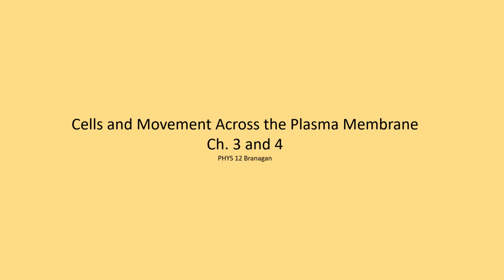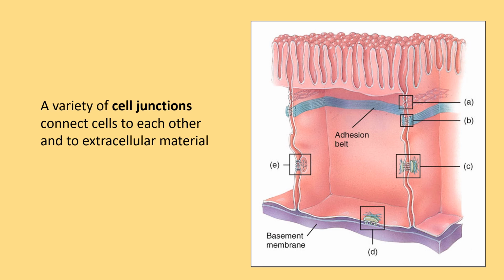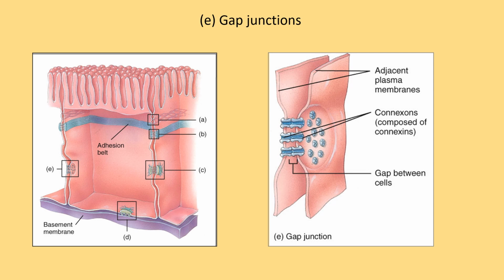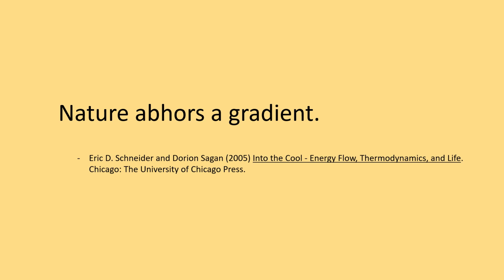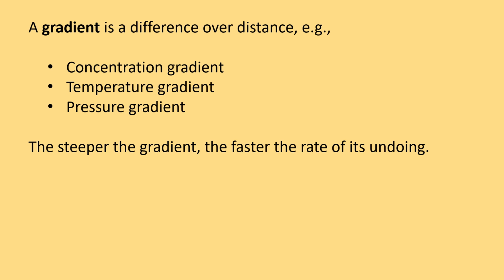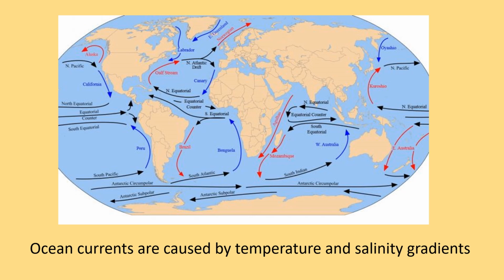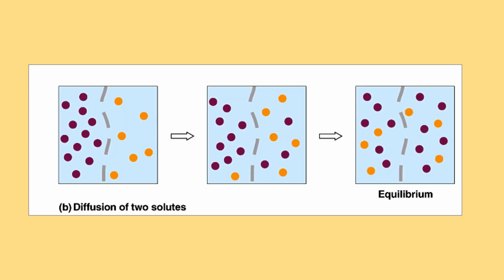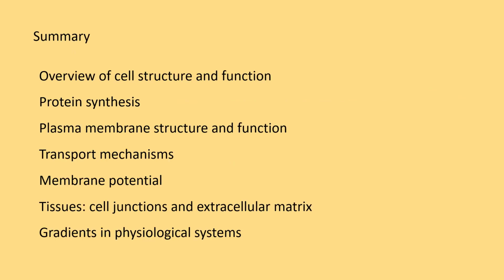(4 of 4) Cells & Movement Physio112